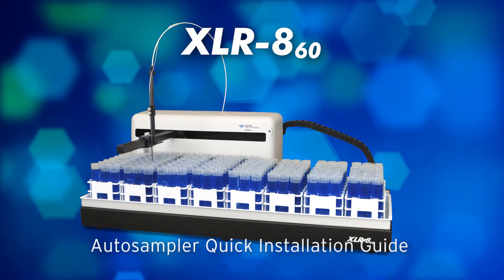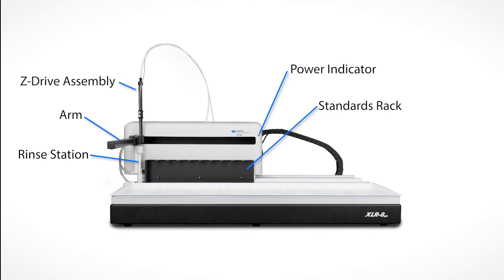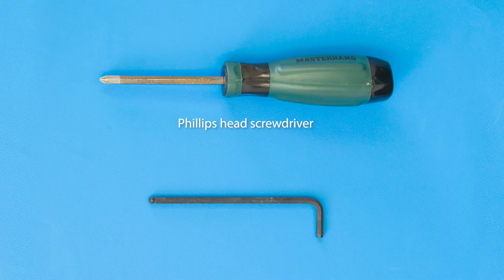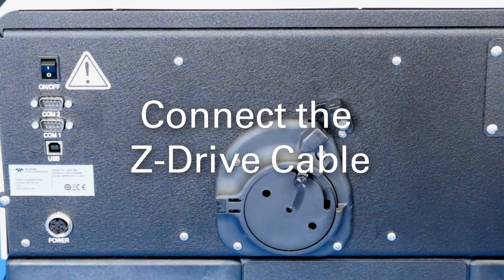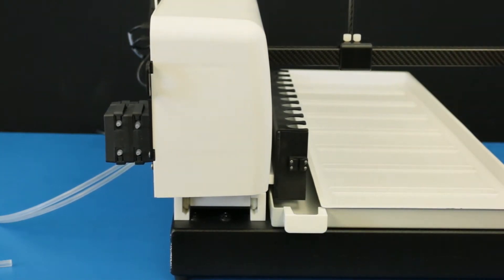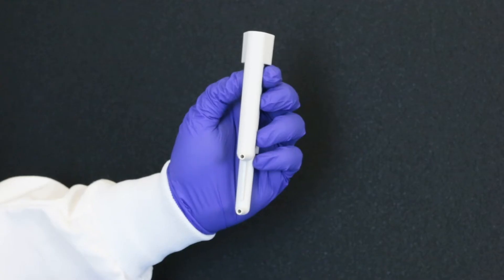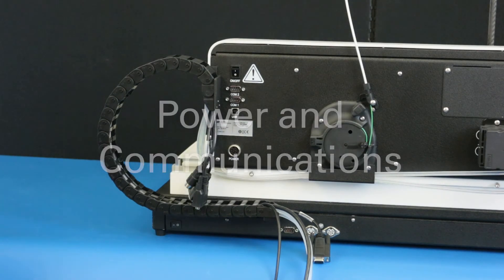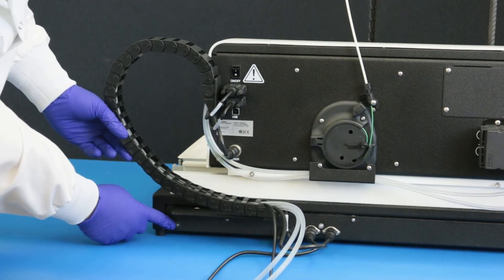XLR 860 Quick Installation Guide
This video will help you install your XLR-860 extended rack autosampler.

For additional information, refer to the quick installation guide included with the system.